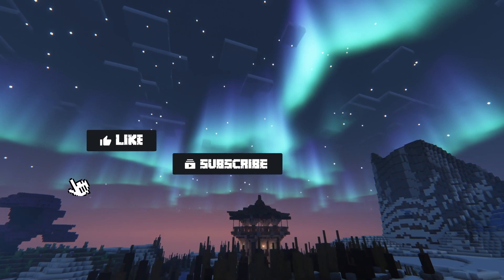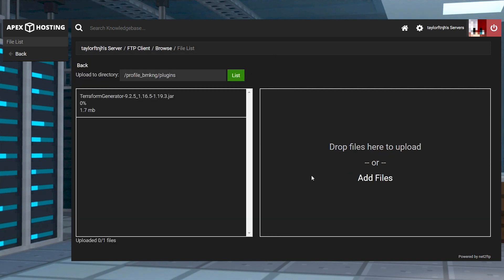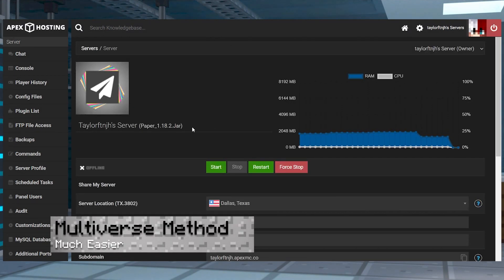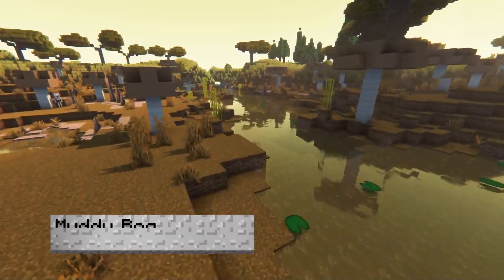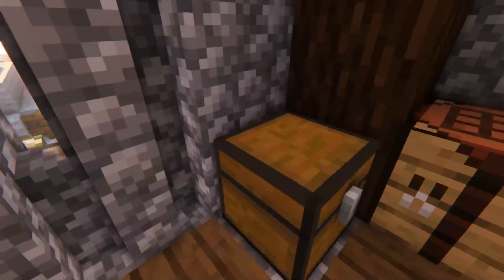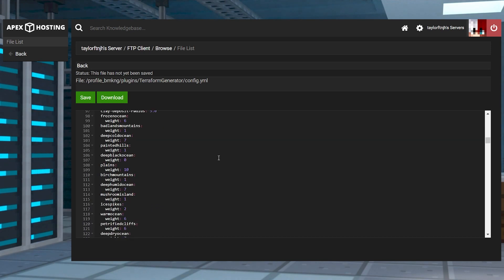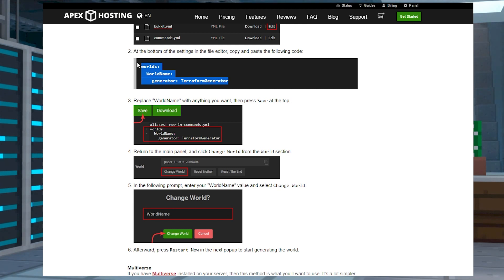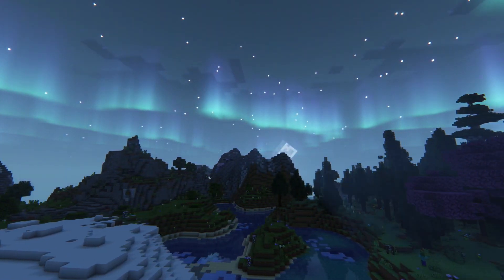How to Install and Use TerraFormGenerator in Minecraft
Learn How to Install and Use TerraFormGenerator in Minecraft With Apex Hosting
24/7 Uptime, DDoS Protection, Live Support, Easy to Use Panel

USEFUL LINKS

Vanilla Minecraft can only offer so much to your server’s players, sometimes leading to repetitive adventures. Fixing this means to completely change how the world generates, which can be tricky to accomplish. Luckily, the TerraformGenerator plugin for Spigot or Paper servers can easily solve the situation. If you’re wanting to get the most out of your village raids and exploration journeys, then using this plugin is the best for that. The installation requires additional configuration before getting started, so we’ve created this Apex Hosting video to show you how to install and use the TerraformGenerator plugin on your Minecraft server.

TIMESTAMPS
0:00 START
0:49 INSTALLATION
1:31 GENERATING WORLDS
2:56 GETTING STARTED
3:21 BIOMES
4:25 STRUCTURES
5:25 COMMANDS
5:37 CONFIGURATION
6:30 COMMON ISSUES
7:39 CONCLUSION